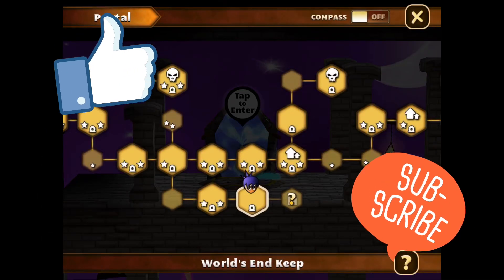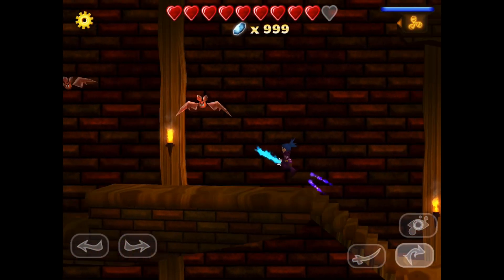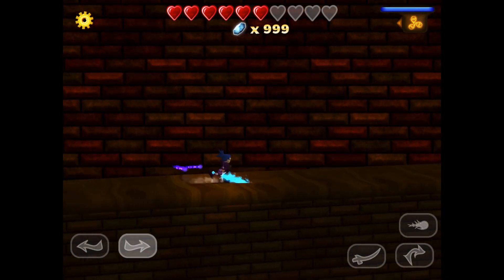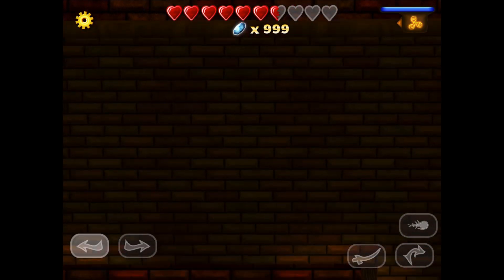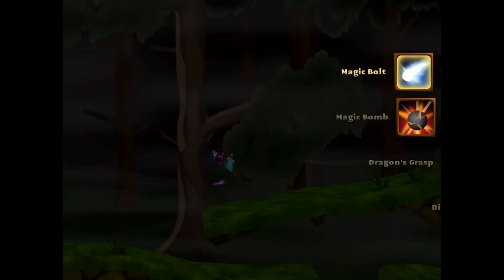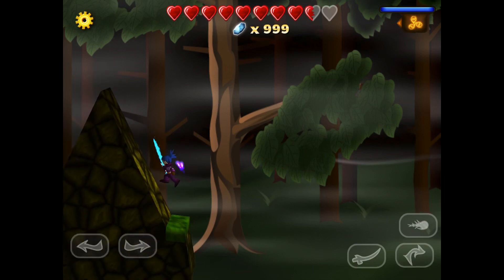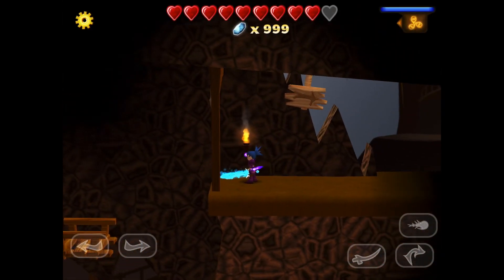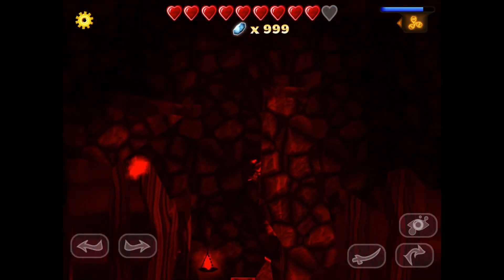Swordigo glitches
future me here lol wow um 7.5k. views dang not the type of disc i would put for something if i knew it would get views so yeah dont be dingus and do what past me wanted u to its free and its not free for me so plz do it